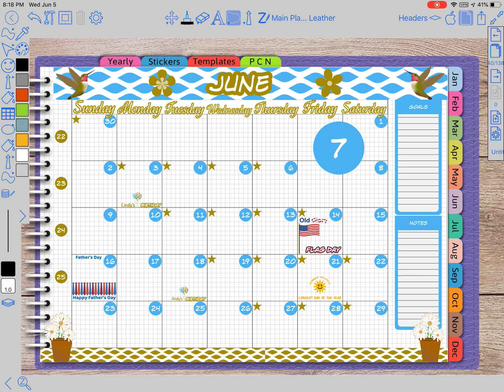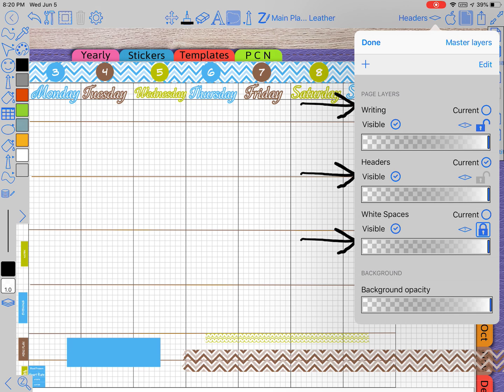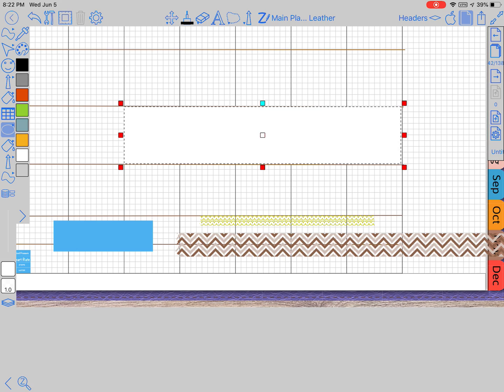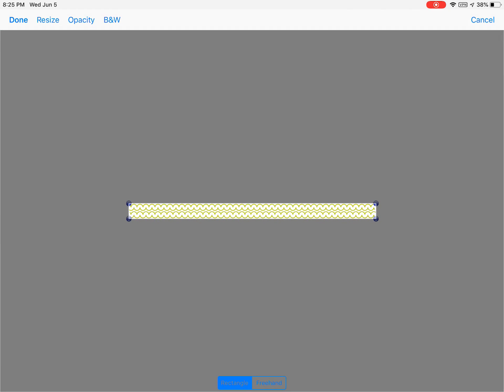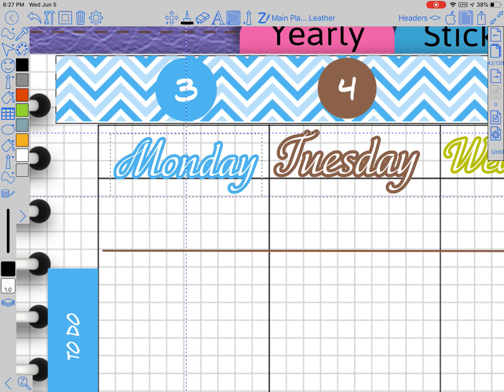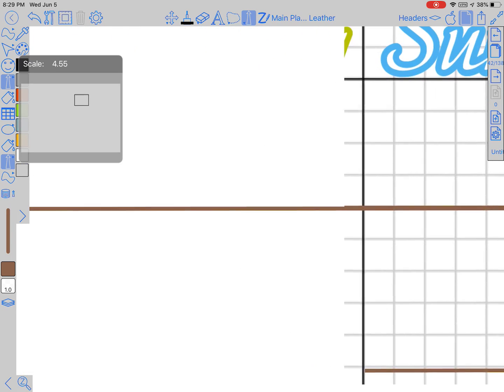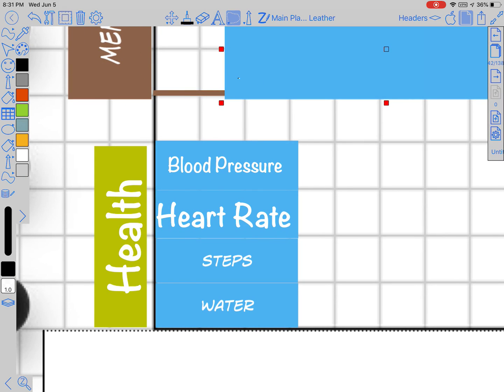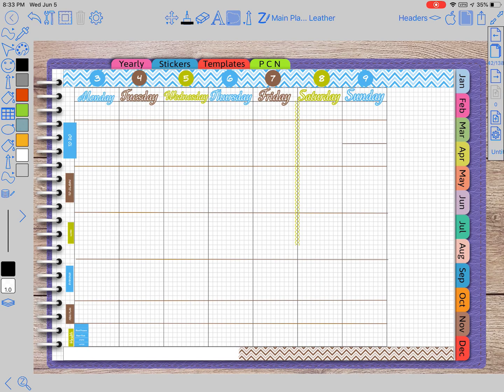ZoomNotes Plan with Me Tip & Tricks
This is not a typical Plan with Me Video. I’m showing you the different ways I use the tools to do my planning and tips to make if more efficient, I don’t actually plan the whole week.

I will post a pic of it  in my Facebook Group when I’m finished with it. We would love for you to join our digital planning family! 😊